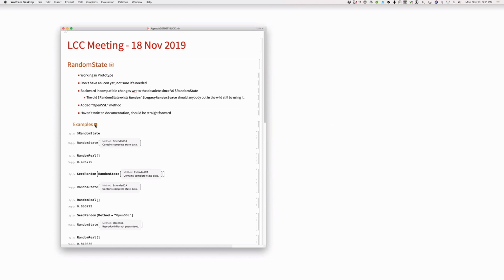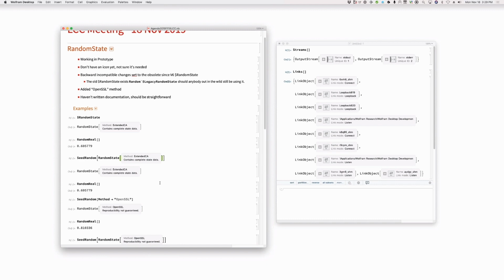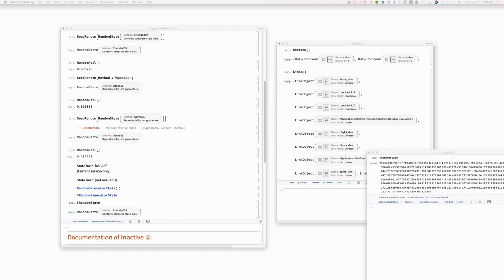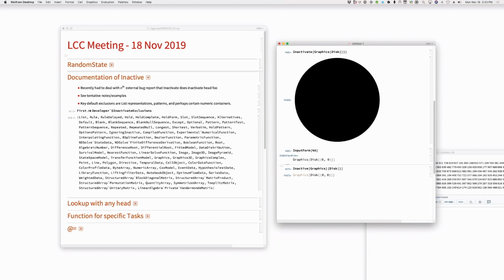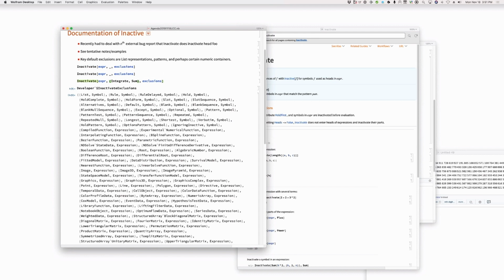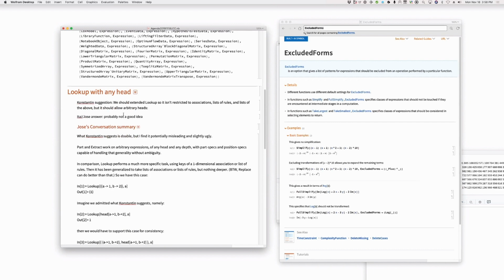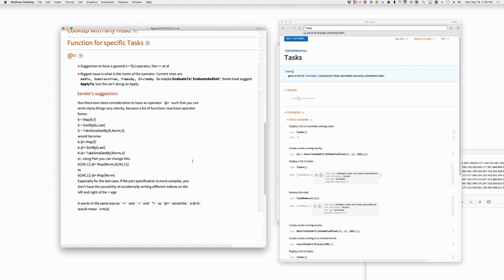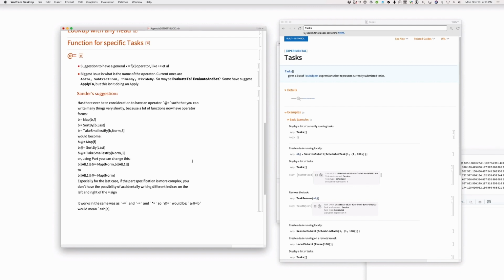Live CEOing Ep 313: Language Design in Wolfram Language